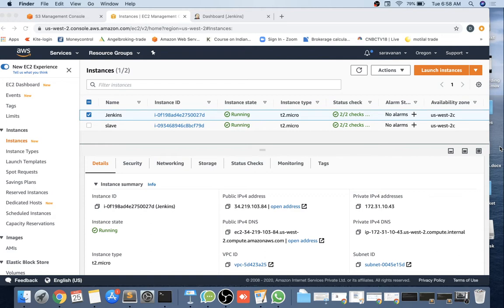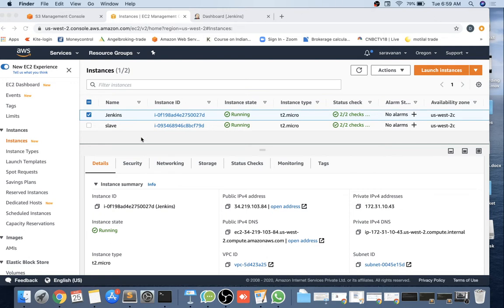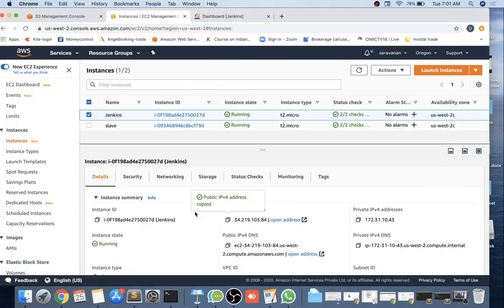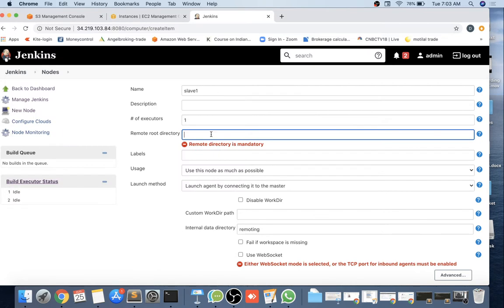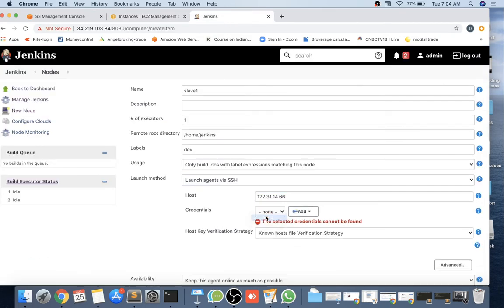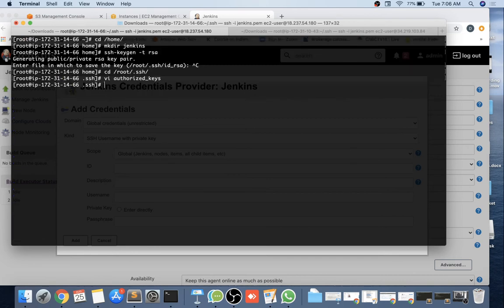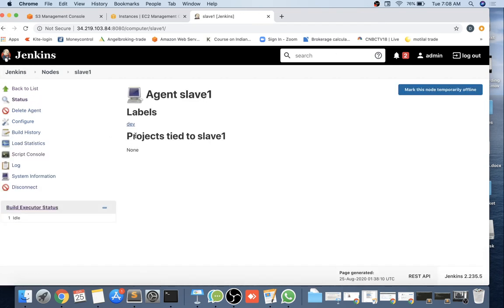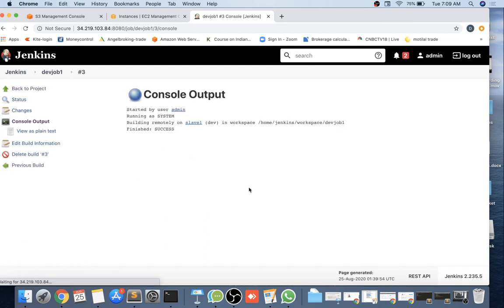Jenkins Class-3 : Master & Slave Configuration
Jenkins Master and Slave configuration

Launch two instance
 Master & Slave machine
Go to Manage Jenkins
 Manage node
 New node - Node name = Slave1
 Enable "Permanent Agent"
Pre-requisites - Install Java on Slave node
Ensure password less authentication between Master and slave node
Authenticate Slave node using SSH private key